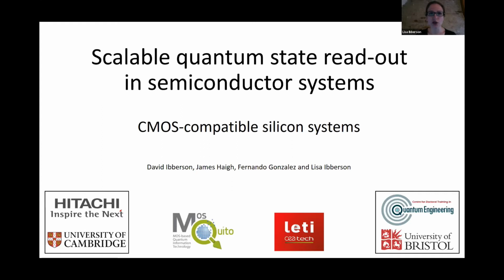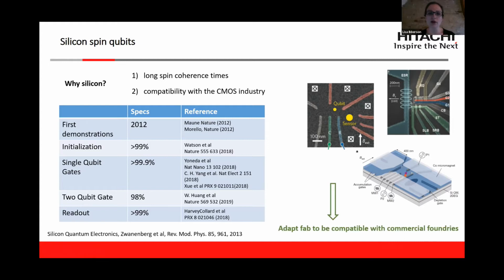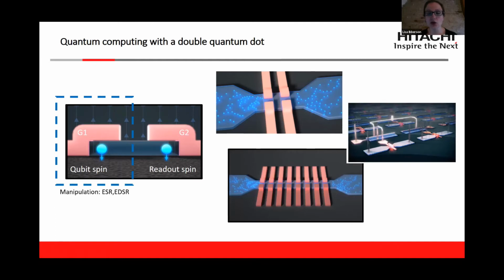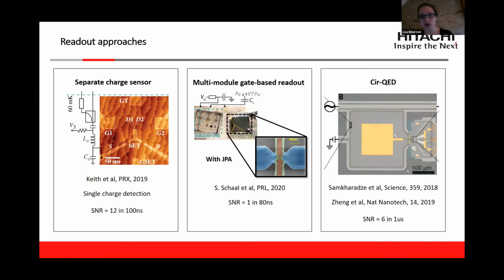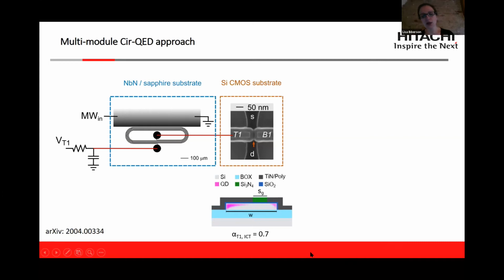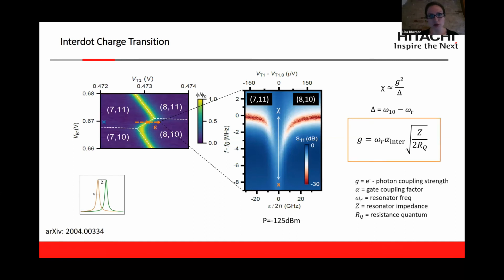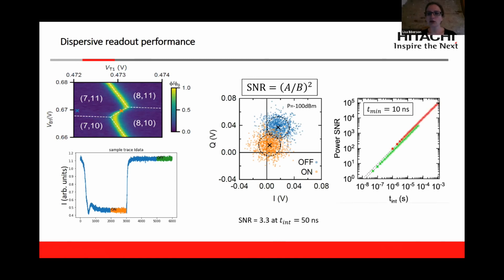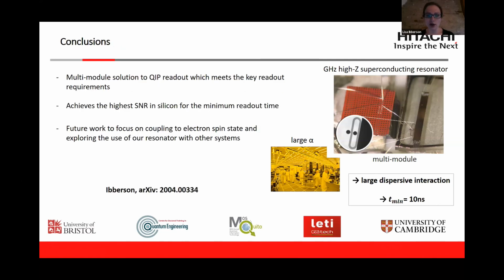BQIT 2020: Lisa Ibberson (Hitachi Cambridge Laboratory) - Co-integrated superconducting-CMOS tech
Lisa Ibberson from Hitachi Cambridge Laboratory gives her talk on "Co-integrated superconducting-CMOS technology for fast gate-based dispersive readout" - from session nine, day three of the Virtual BQIT:20 workshop, chaired by Jake Bulmer (University of Bristol).